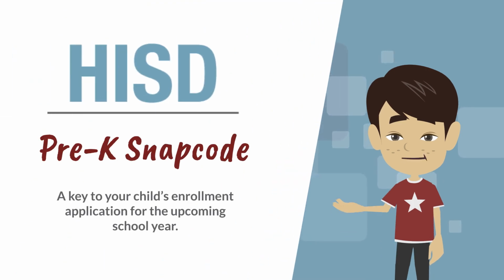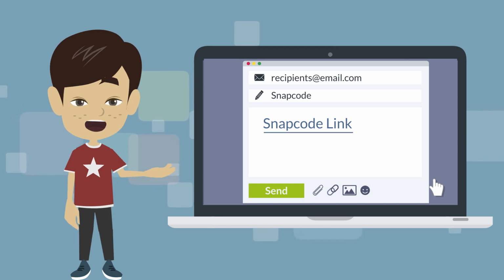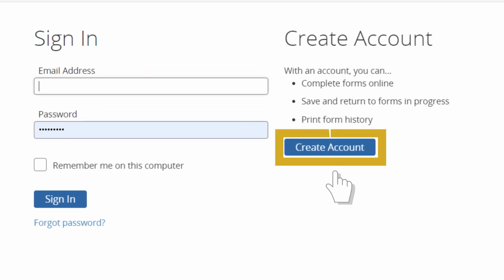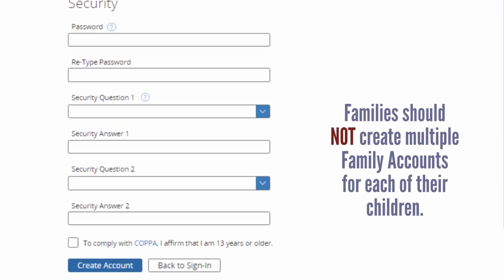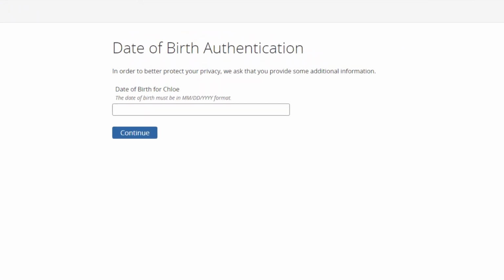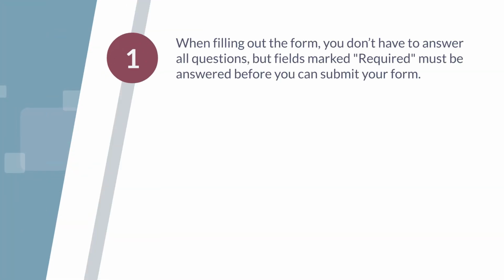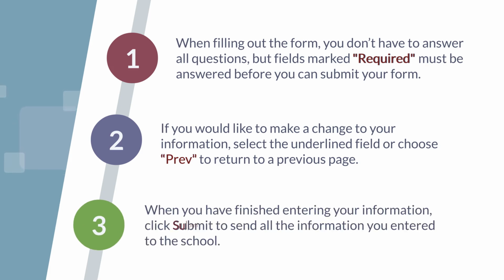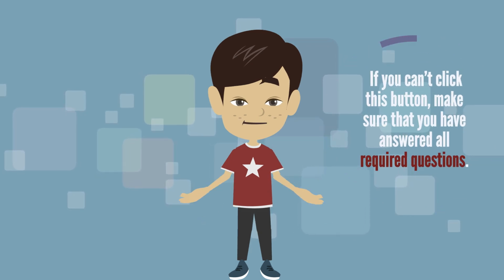HISD Pre-K Snapcode for Parents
Parents learn how to use the HISD Pre-K Snapcode.